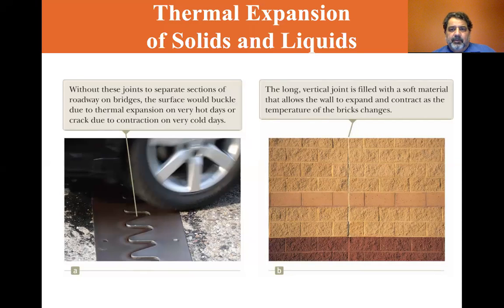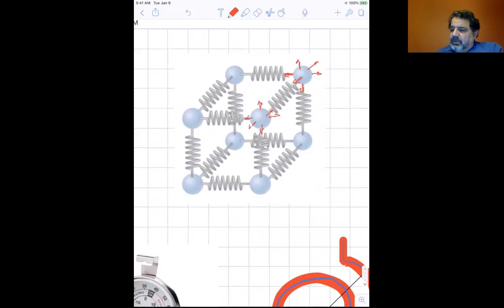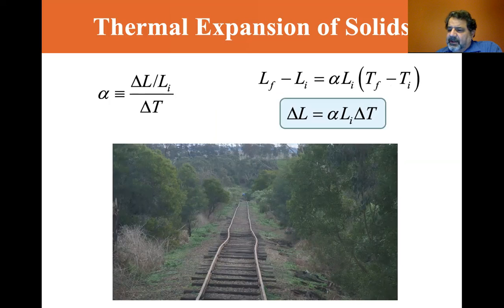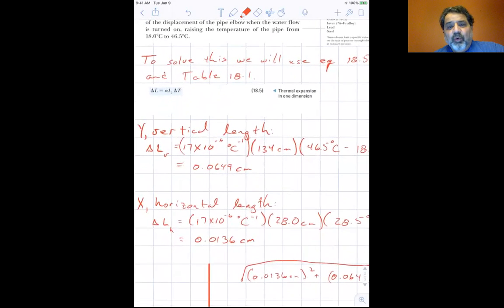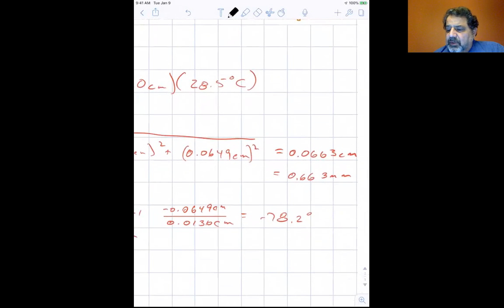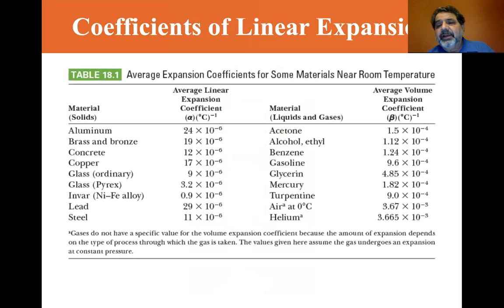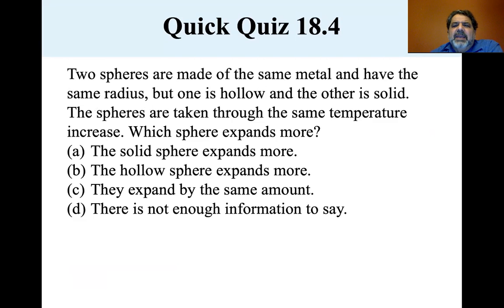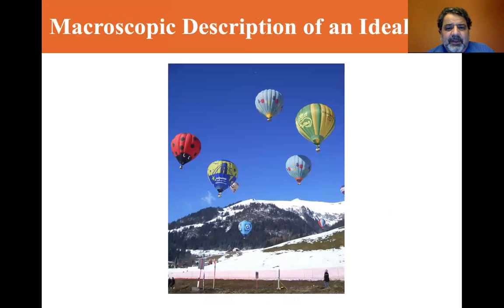University Physics Lectures, Thermal Expansion